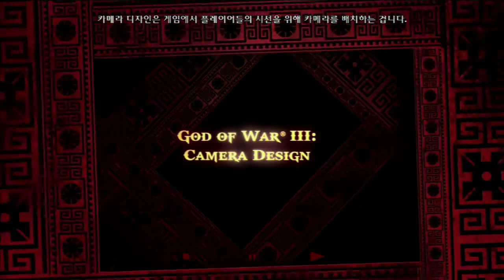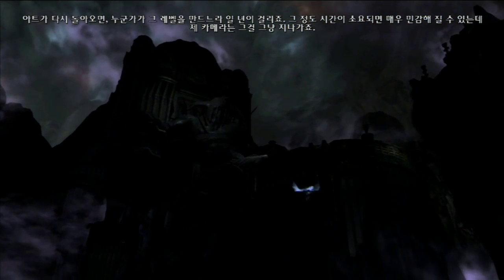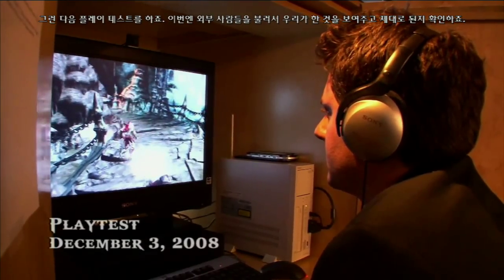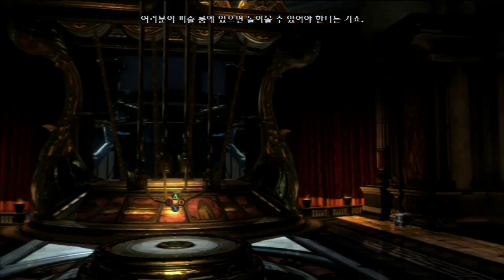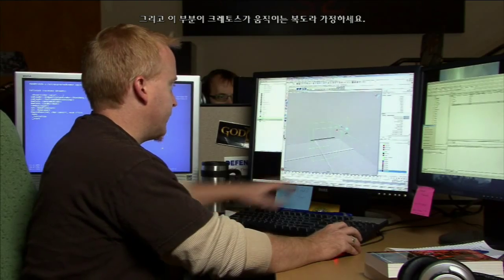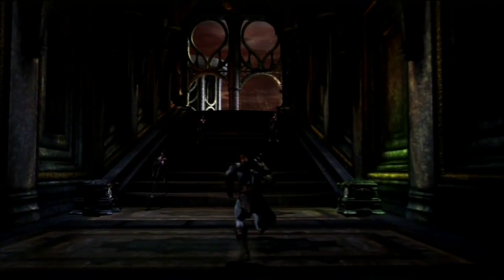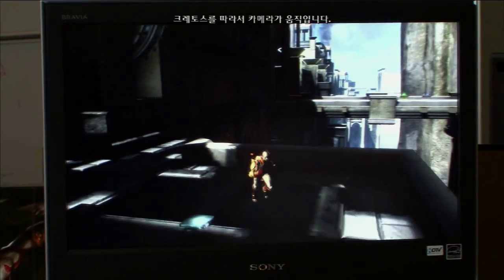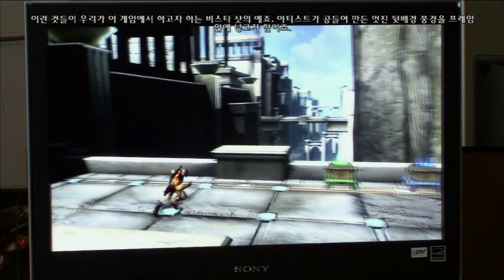갓오브워3 특전영상 [카메라워크].avi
GOW3 특전 카메라워크